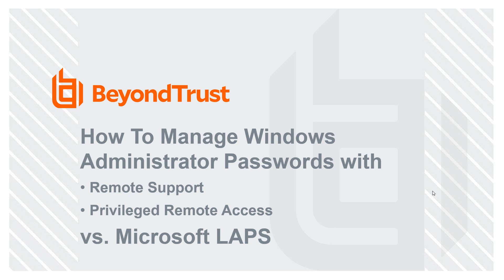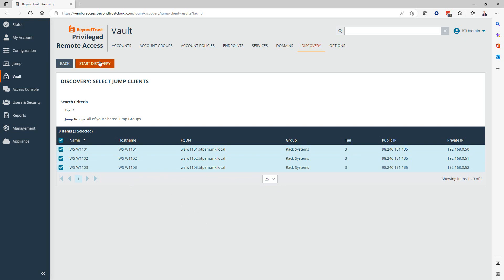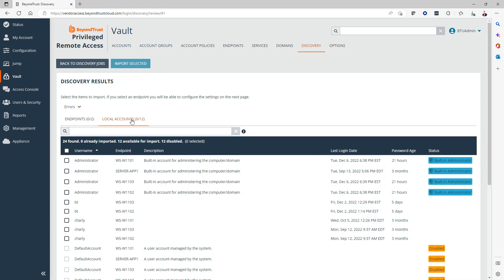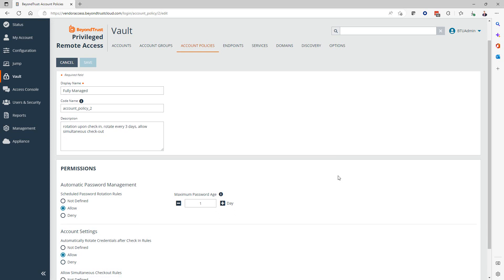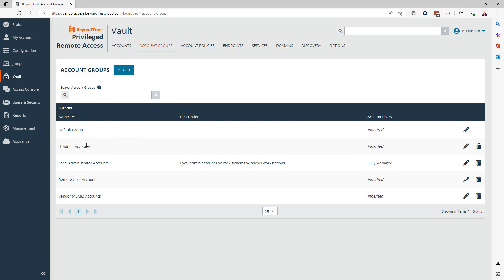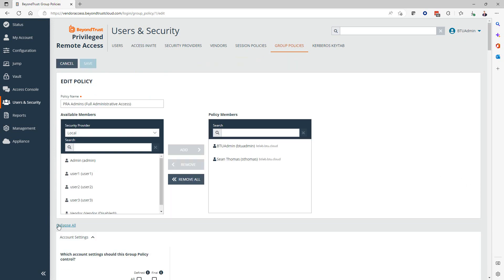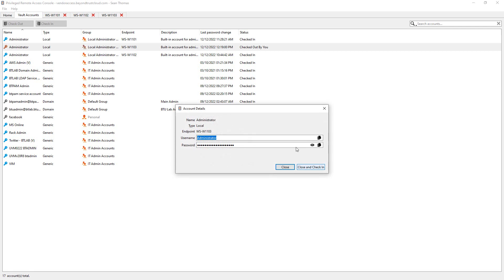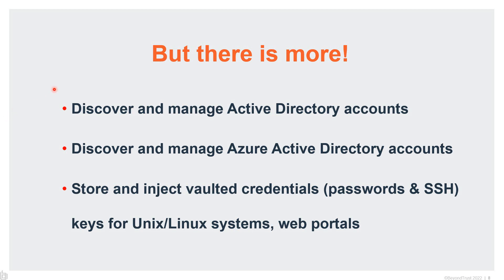BeyondTrust SRA - Managing Passwords with RS or PRA (vs. Microsoft LAPS)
In this video, we show how to use BeyondTrust Remote Support or Privileged Remote Access to manage rotation and access to local administrator account passwords on Windows computers.